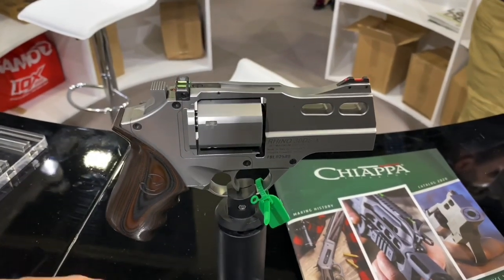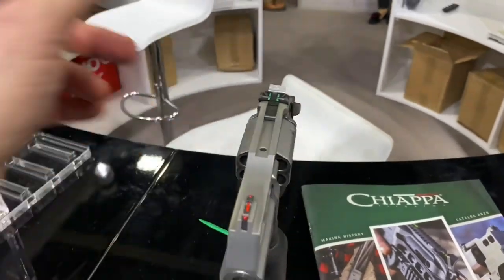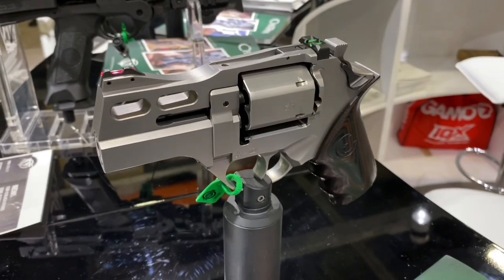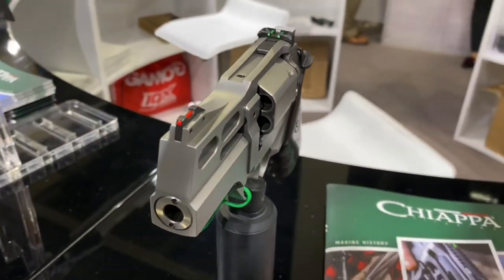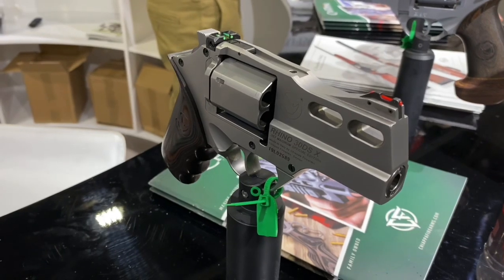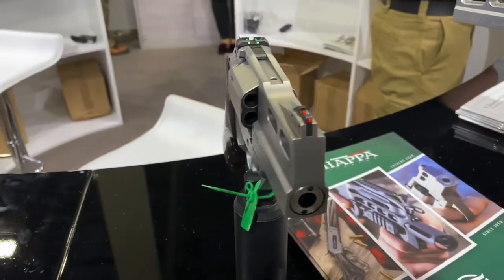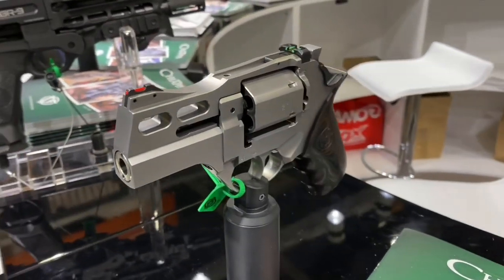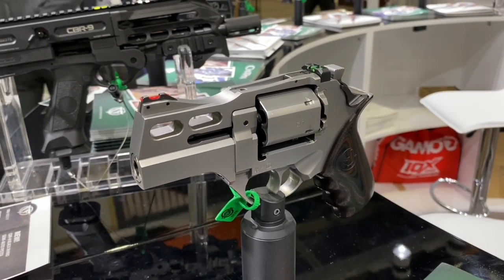All-Stainless Chiappa Rhino 30DSX